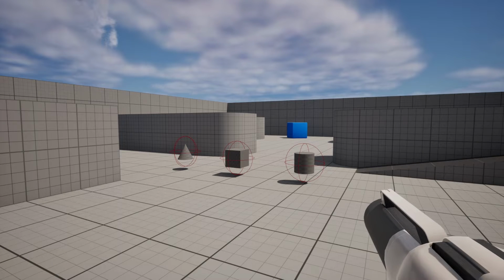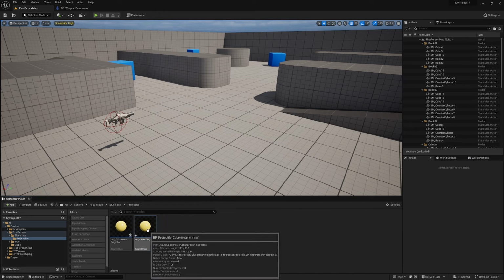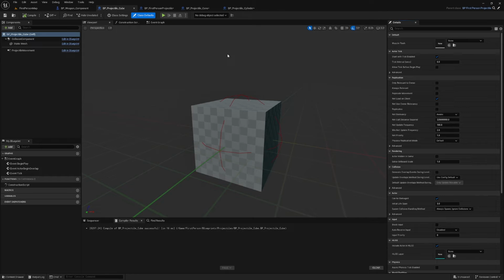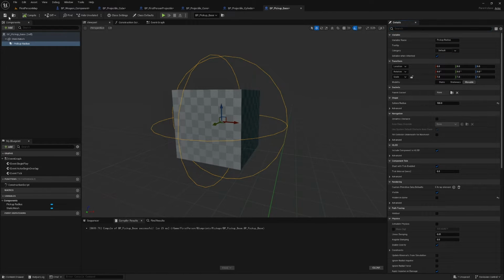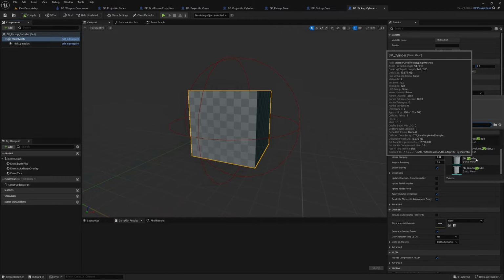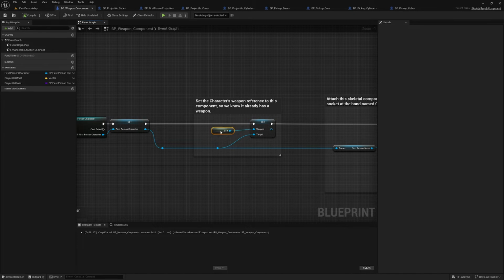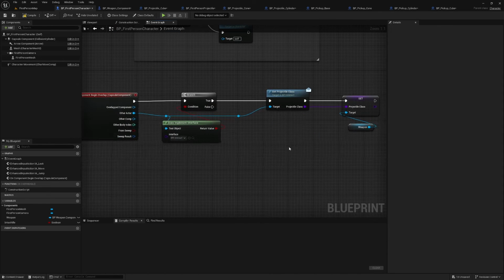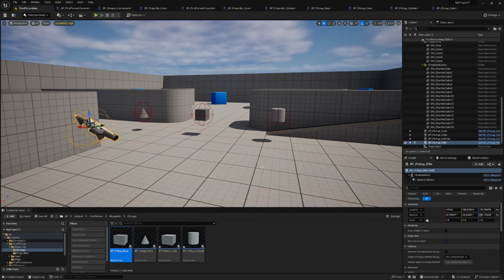Inheritance Hierarchy And Class References - Unreal Engine 5 Tutorial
In this tutorial I'll demonstrate how multiple blueprints can be changed via inheritance, such as passing a variable down to child actors of a particular class.